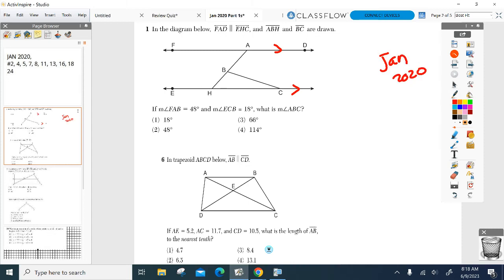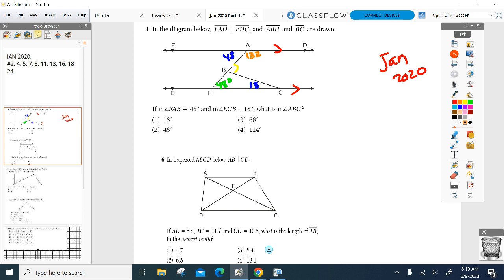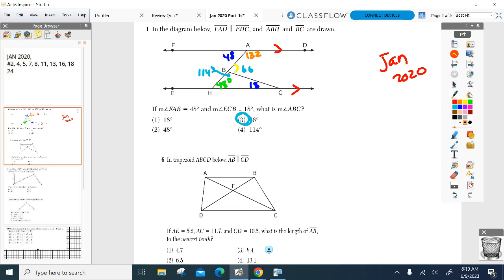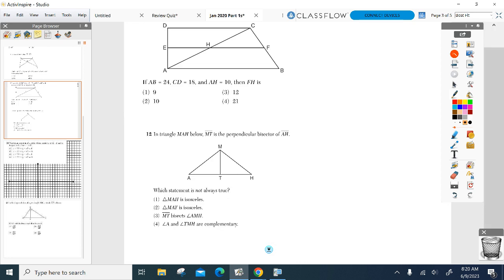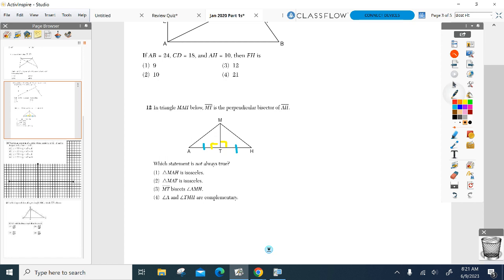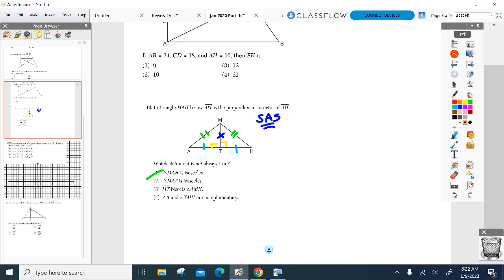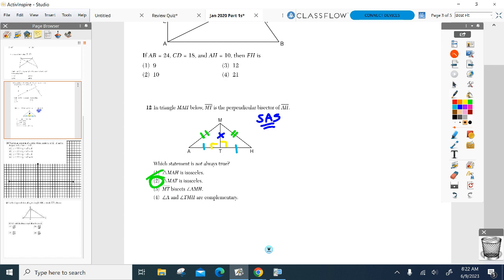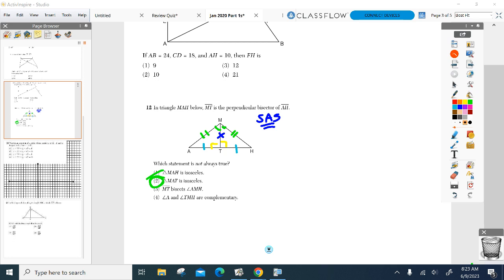Geometry AB June 9th - Jan 2020 Part 1s